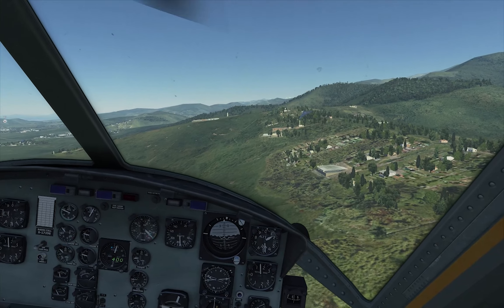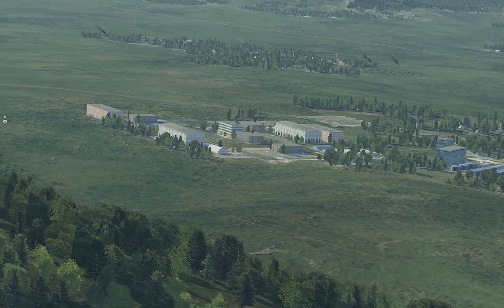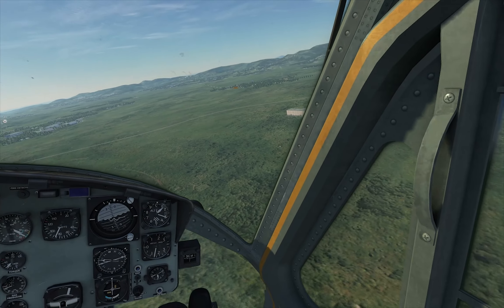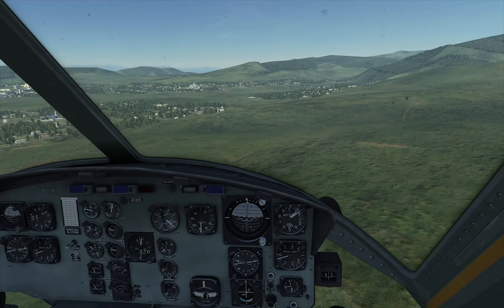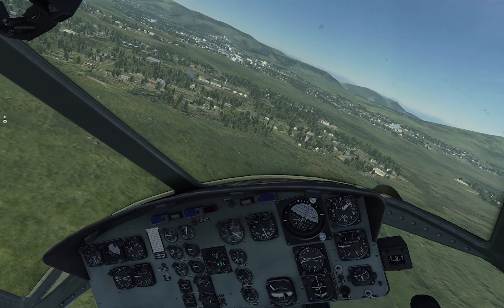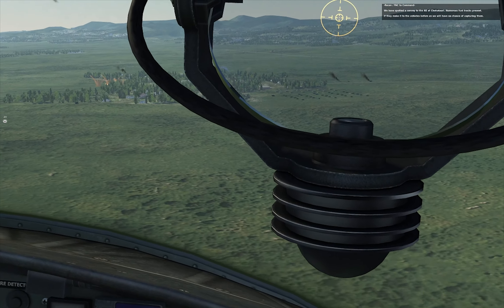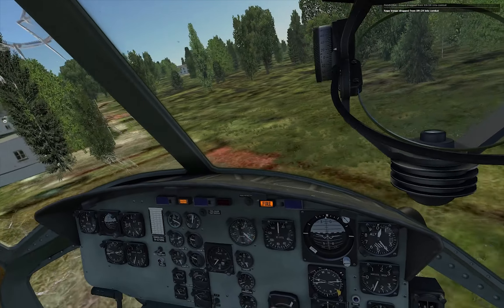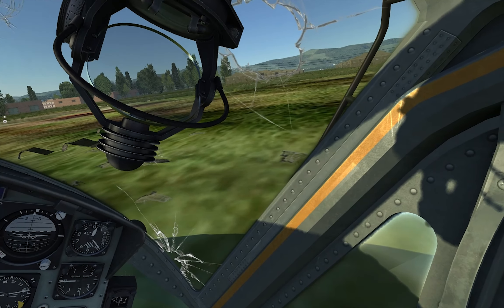In The Army Now (DCS Snippet)